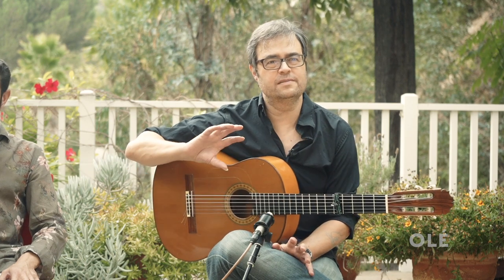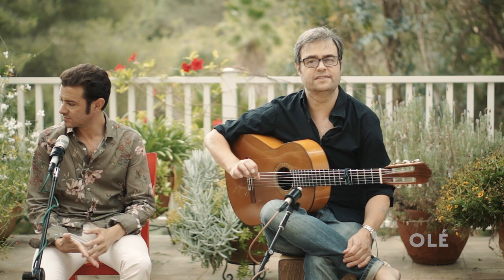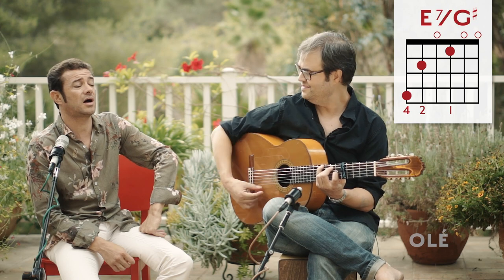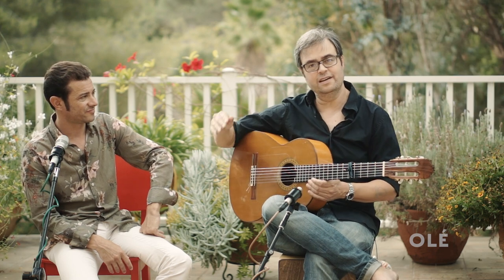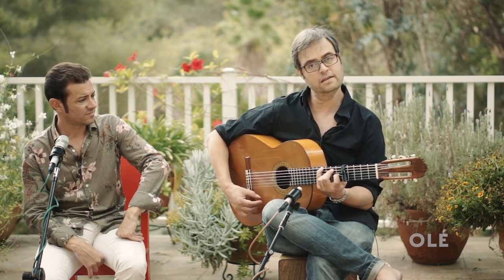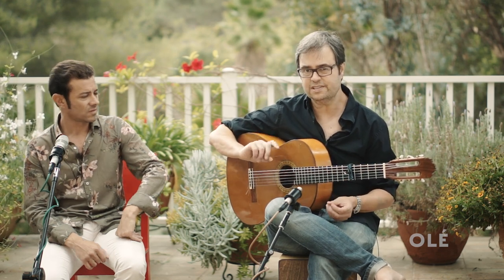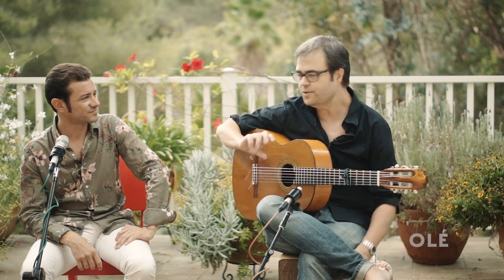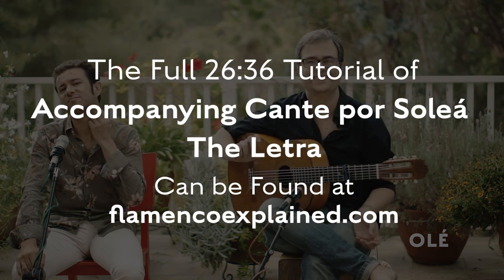Cante Explained por Soleá - The Letra - Kai Narezo, Juan Murube on Flamenco Explained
In this video we get to the heart of accompanying por Soleá by looking at the letras. We break down the entire letra and also show you what to listen for so you can know what letra is coming and how to accompany it.

Cante Explained takes the fear out of learning to accompany Cante. Kai shows you what to listen for, what the singer wants, and generally how to be prepared for whatever the singer might throw at you. If you've been wondering how to learn the art of Flamenco accompaniment, Cante Explained is for you!

The guitar in this video is Kai’s 1986 Manuel Reyes Cedar Top Flamenco Blanca
Flamenco Explained® is the leading online platform for learning flamenco guitar in English. You CAN learn flamenco guitar and we will teach you how.
• Comprehensive accompaniment courses and lessons for accompanying Cante and Baile